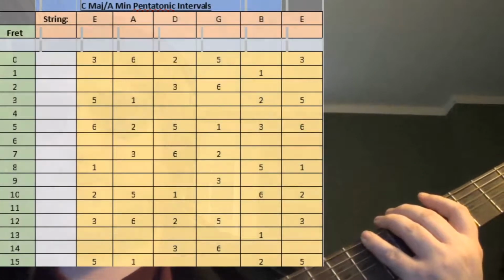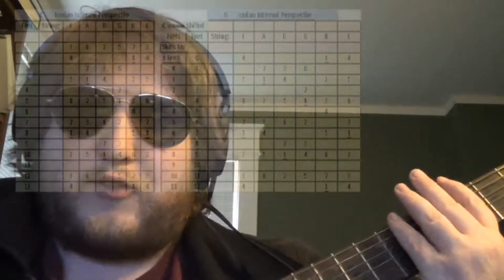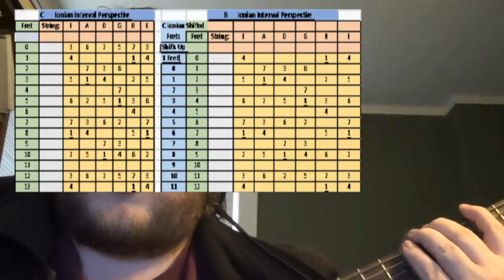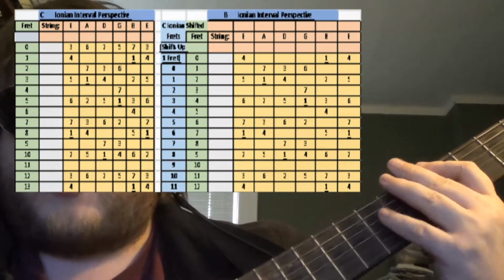FCH Learn Guitar: Interval Perspective